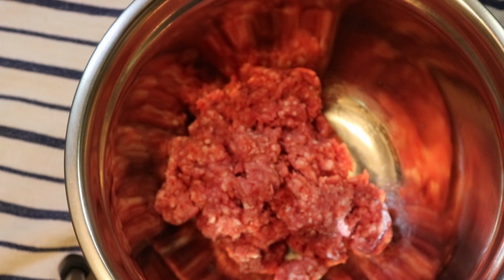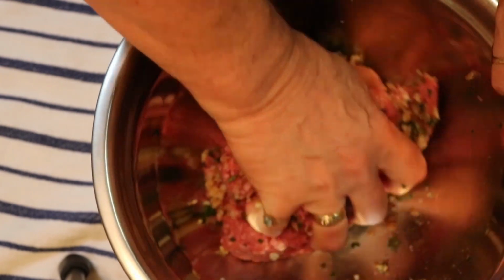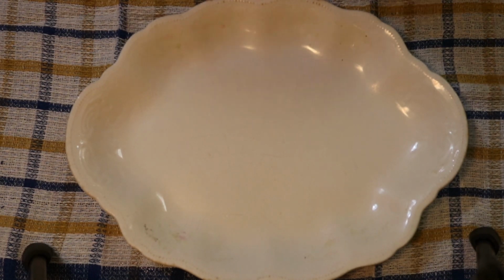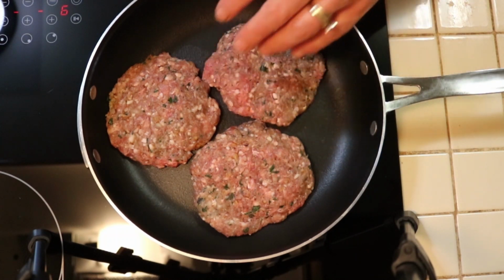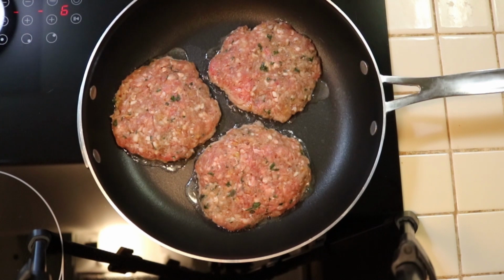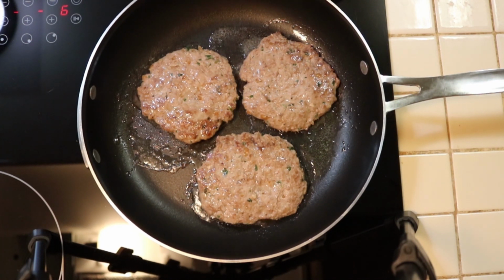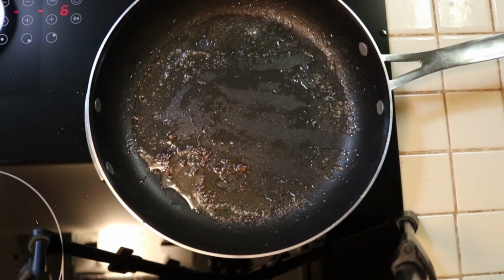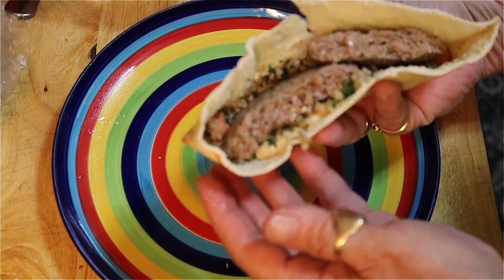Episode 39 Kibbeh Patties